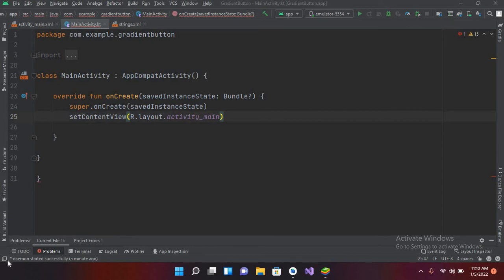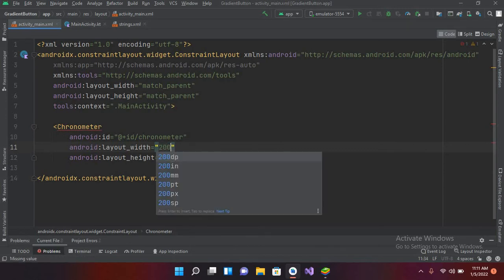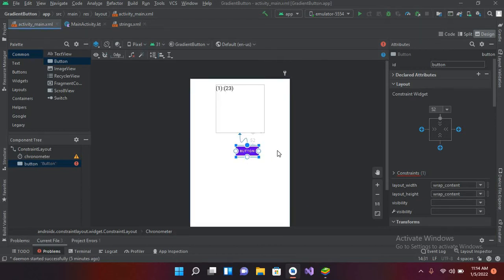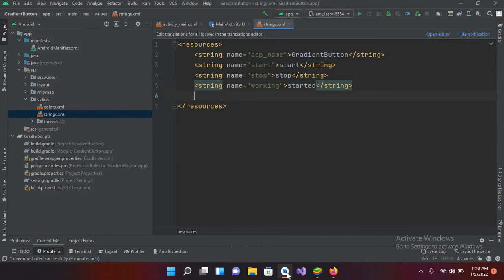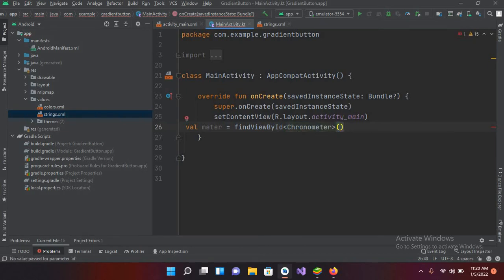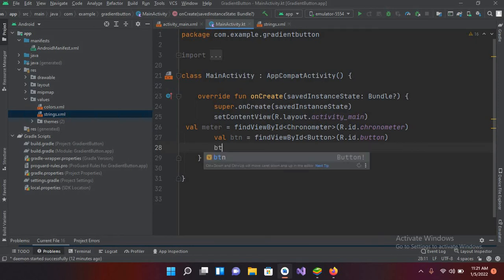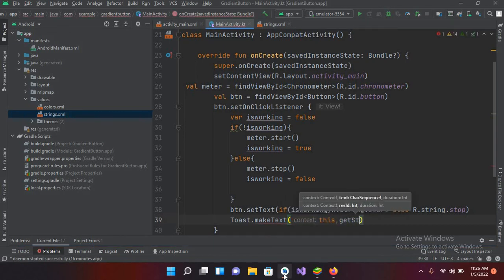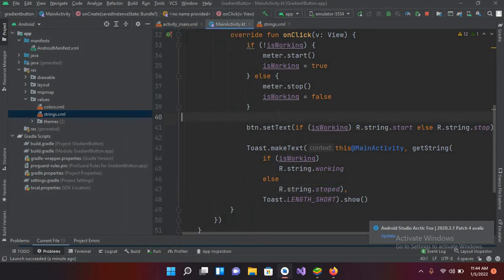Chronometer android studio | How to Make a Chronometer in Android | Kotlin Android Studio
Android ChronoMeter is user interface control which shows timer in the view. We can easily start up or down counter with base time using the chronometer widget. By default, start() method can assume base time and starts the counter in android chronometer.
Generally, we can create use ChronoMeter widget in XML layout but we can make Chronometer programmatically as well.

Chronometer Tutorial With Example In Android Studio
In Android, Chronometer is a class that implements a simple timer. Chronometer is a subclass of TextView. This class helps us to add a chronometer timer or chronometer counter in our app.
You can give Timer start time in the elapsedRealTime() timebase and it start counting from that. If we don’t give base time then chronometer will use the time at which time we call start() method. By default a chronometer displays the current timer value in the form of MM:SS or H:MM:SS. We can set our own format in chronometer into an arbitrary string.

Kotlin Android Chronometer Example
This is a simple example that allows you create a timer using the standard Chronometer API in android sdk. The example is written in Kotlin.
Make a Chronometer in Android Studio and Kotlin.
StopWatch Timer on Service Android Studio Kotlin Tutorial
Chronometer in Android Studio
How to Implement Chronometer in Android Studio

import androidx.appcompat.app.AppCompatActivity
import android.os.Bundle
import android.util.Log
import android.view.View
import android.widget.*
import androidx.appcompat.widget.ButtonBarLayout
import com.androidnetworking.AndroidNetworking
import com.androidnetworking.interfaces.JSONArrayRequestListener
import com.google.android.material.chip.ChipGroup
import com.google.android.material.textfield.TextInputEditText
import com.google.android.material.textfield.TextInputLayout
import org.json.JSONArray
import java.util.*

class MainActivity : AppCompatActivity() {

    override fun onCreate(savedInstanceState: Bundle?) {
        super.onCreate(savedInstanceState)
        setContentView(R.layout.activity_main)
 val meter = findViewByIdChronometer(R.id.chronometer)
        val btn = findViewByIdButton(R.id.button)
        btn?.setOnClickListener(object : View.OnClickListener {

            var isWorking = false

            override fun onClick(v: View) {
                if (!isWorking) {
                    meter.start()
                    isWorking = true
                } else {
                    meter.stop()
                    isWorking = false

                btn.setText(if (isWorking) R.string.start else R.string.stop)

                Toast.makeText(this@MainActivity, getString(
                    if (isWorking)
                        R.string.working
                    else
                        R.string.stoped),
                    Toast.LENGTH_SHORT).show()